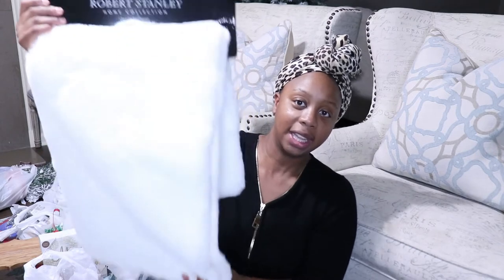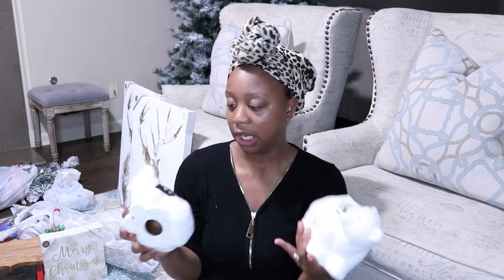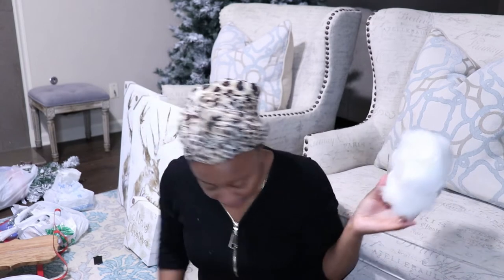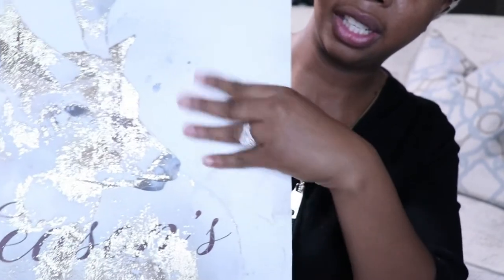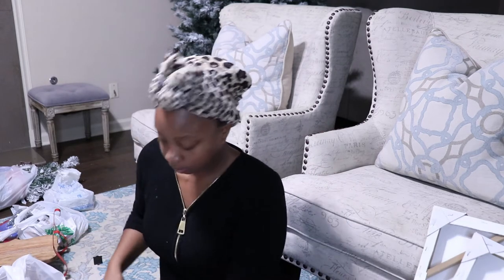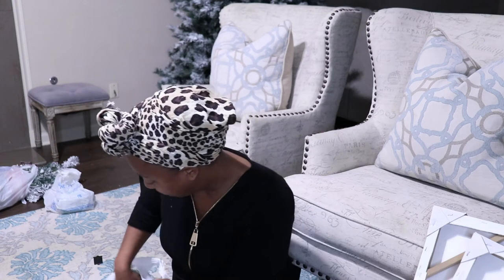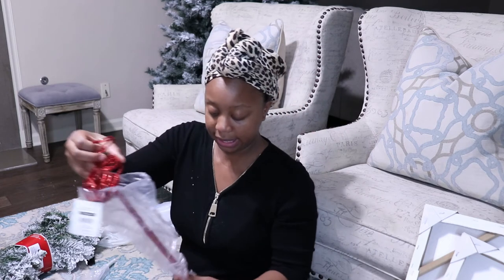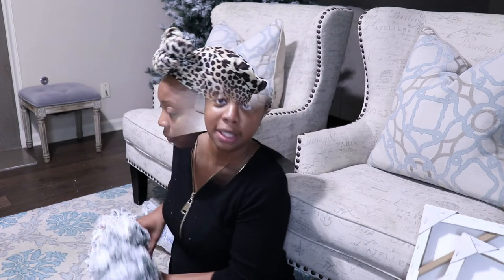CHRISTMAS HAUL 2020|| Hobby Lobby, Dollar Tree At Home, and Wal-Mart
Christmas Haul 2020 | What I bought from Hobby Lobby, Dollar Tree At Home, and Wal-Mart

Hey loves and welcome back! Today's video is a Christmas haul. Christmas is my favorite time of year. I can't wait to show you everything I picked up for Christmas this year. Most of the items are from Hobby Lobby, At home Store, Dollar Tree, and Wal-Mart. Somethings were purchased after Christmas last year and some were purchased recently. Enjoy!

💕💕Welcome! 💕💕
Like to know App: Life with Rogina

💗My fave cleaning products:
Floor Dust Mop
Dyson V8 Absolute
Clorox Tub and Tile Scrubber
Spin mop (similiar)
Lysol Multi Purpose Disinfectant
Awesome cleaner
Fabuloso
Weinman Stainless Steel Cleaner
Barkeepers Friend

Shop my home:
Kitchen chandelier

What I use to film:
Canon SL2

Neewer replacement Batteries and dual charger

Takstar Microphone

Phone Tripod